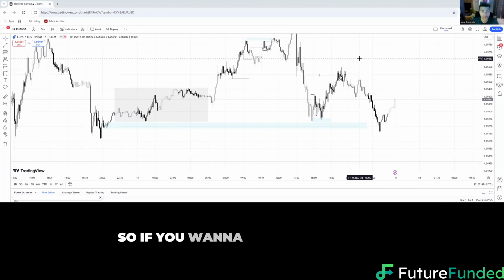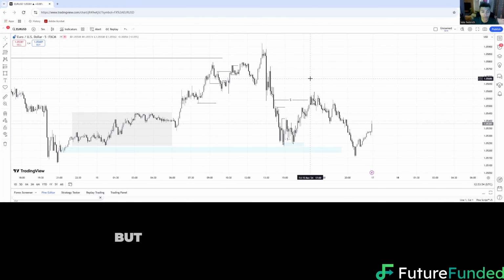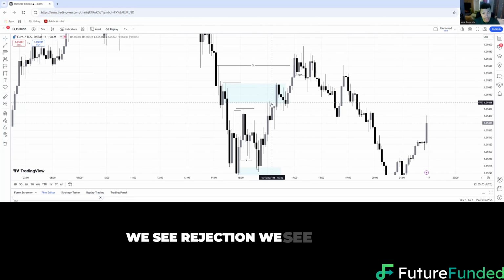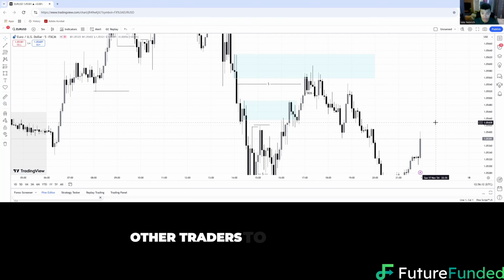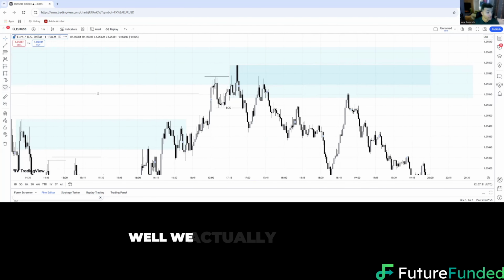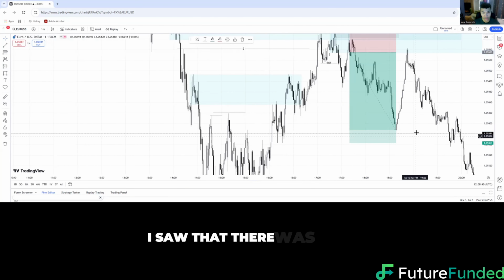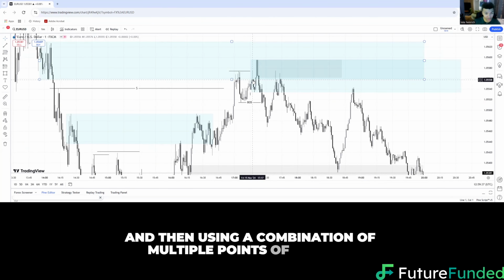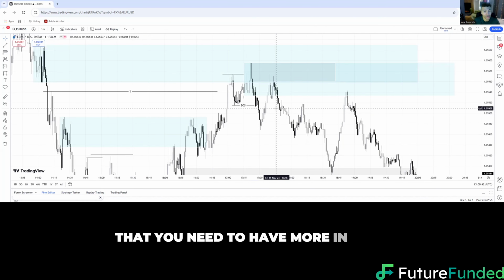Mastering Points of Interest is the Secret to Game-Changing Trading Success!